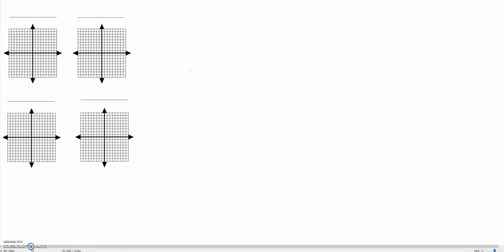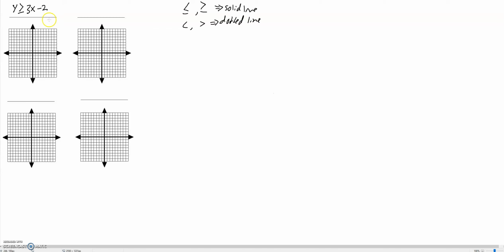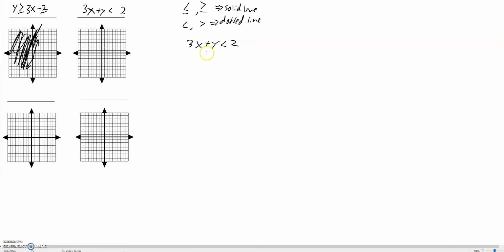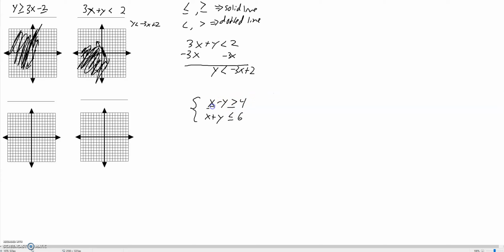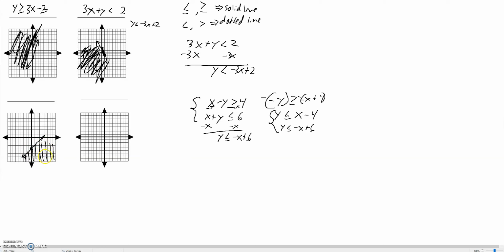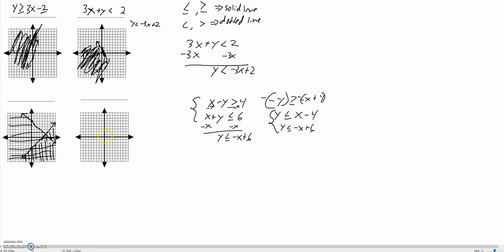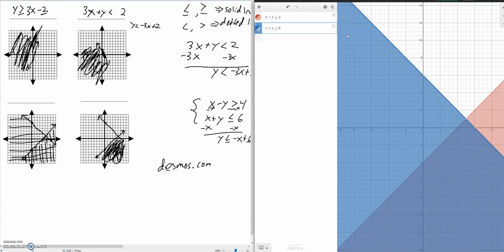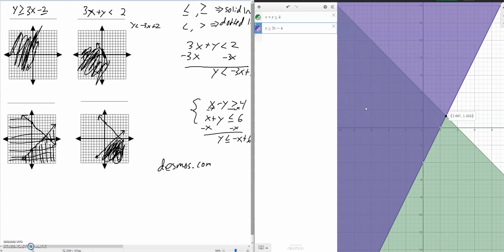Math for Liberal Arts Section 7 4